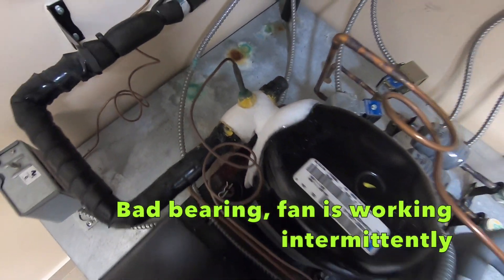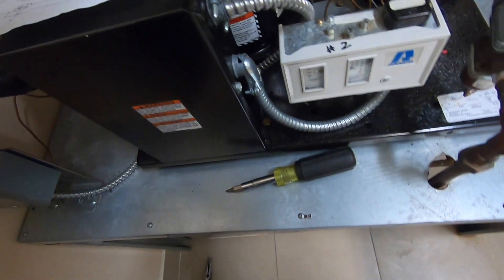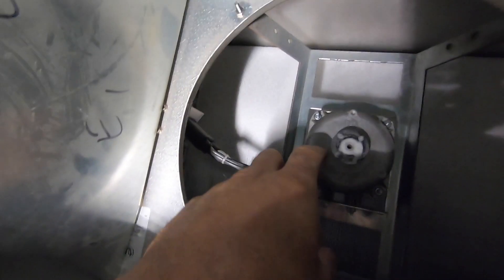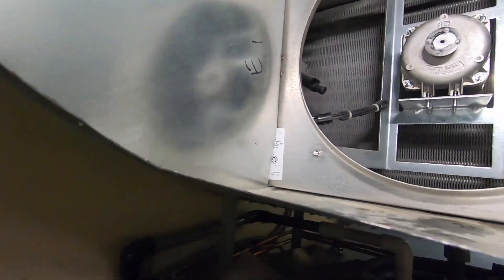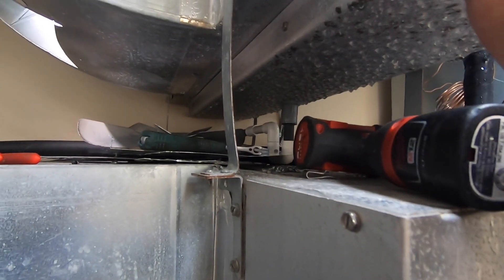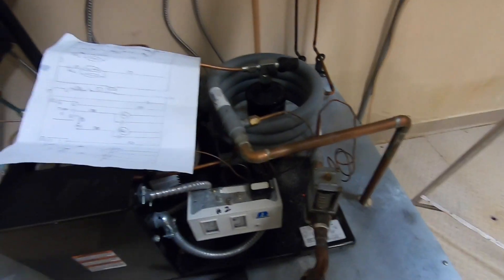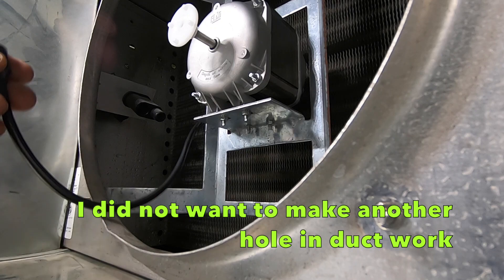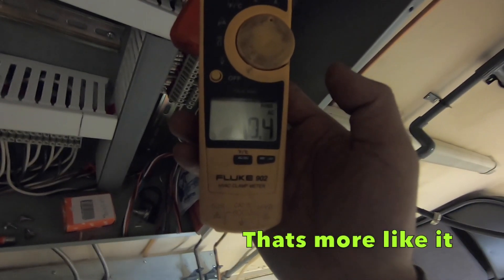HVAC: Walk in Cooler iced up | bad Evaporator Motor